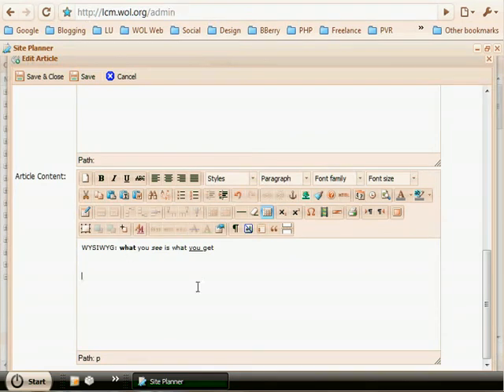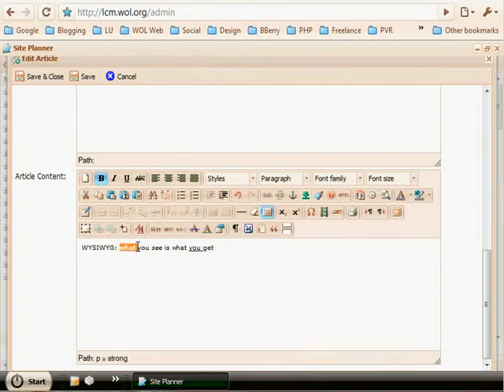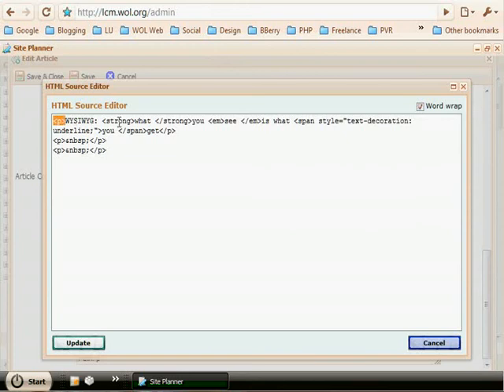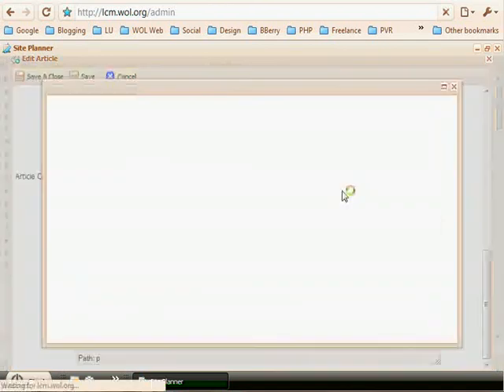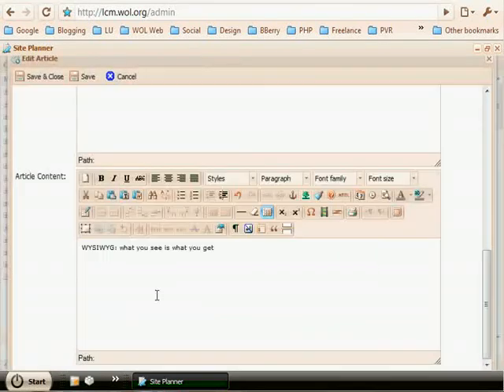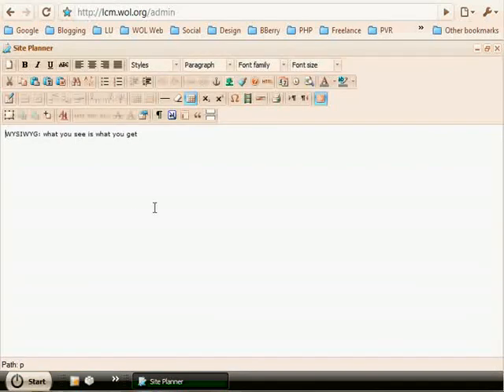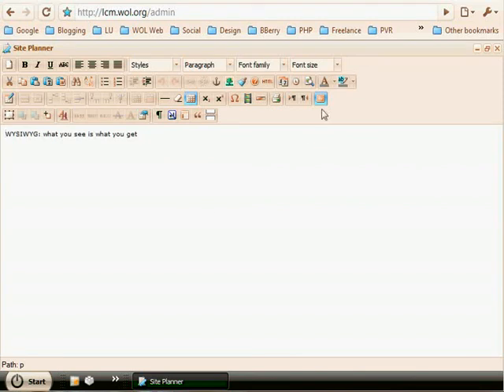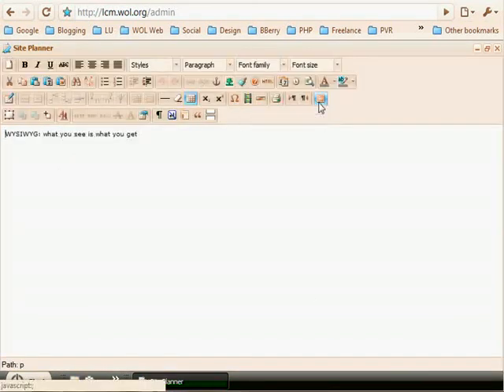WYSIWYG Part 1 (Introduction)